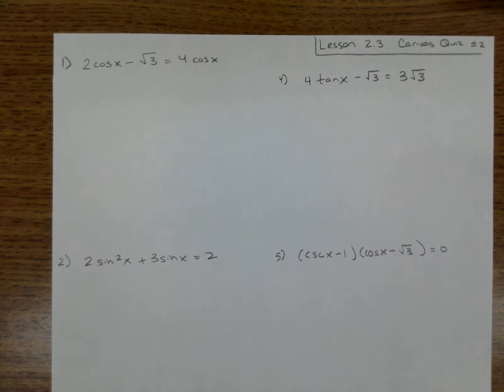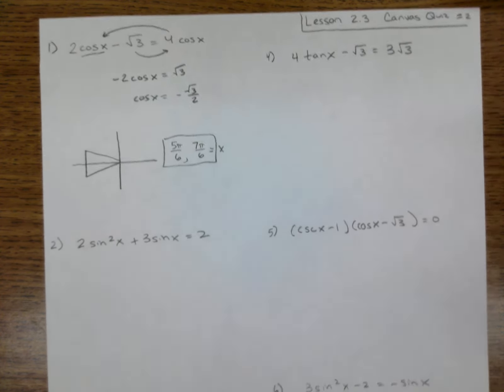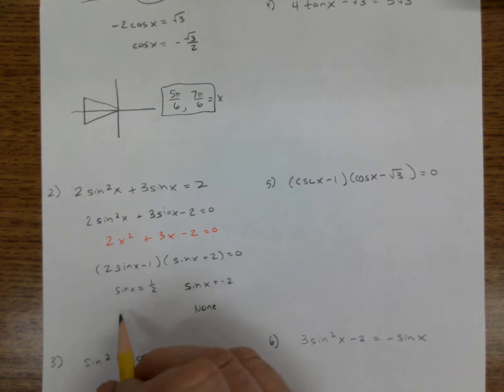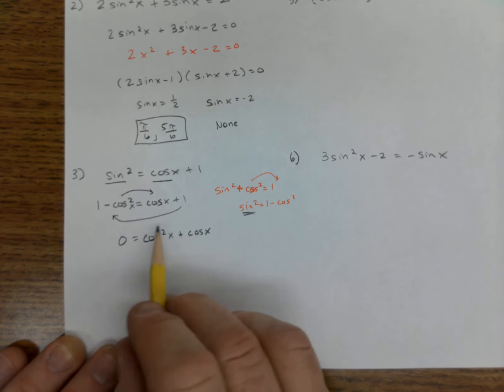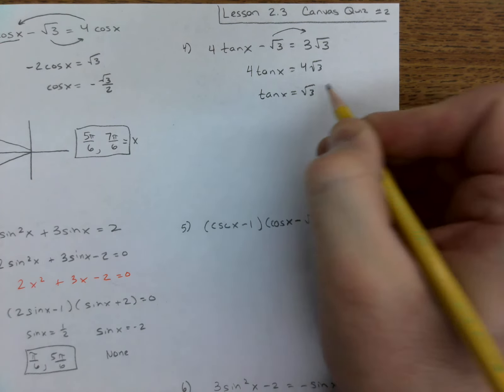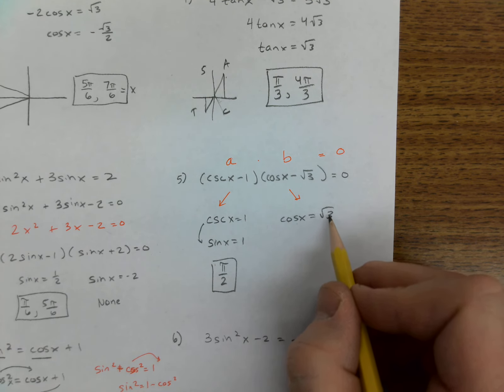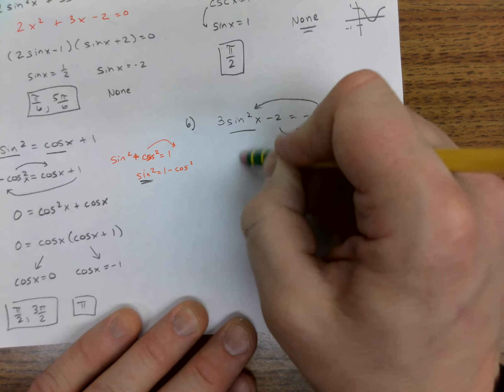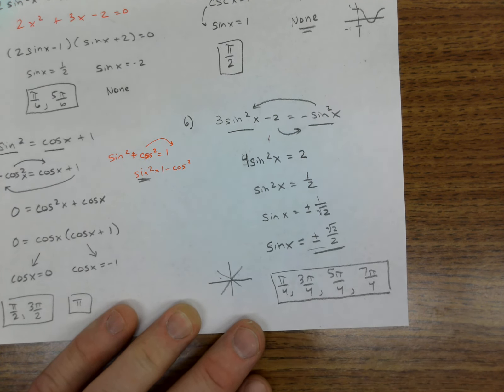Lesson 2 3 Canvas Quiz 2